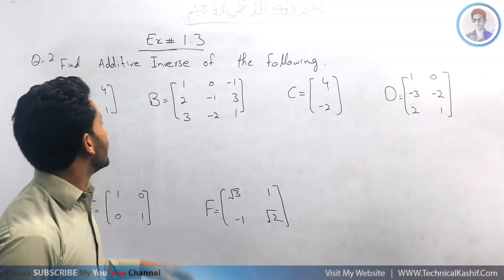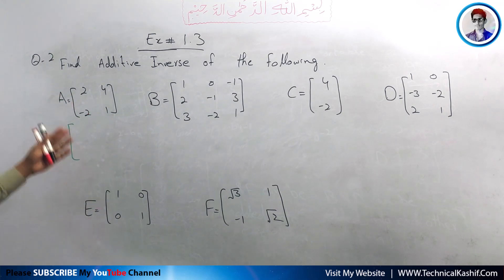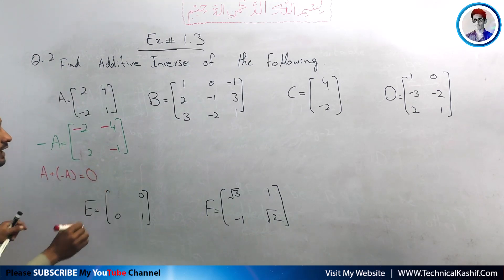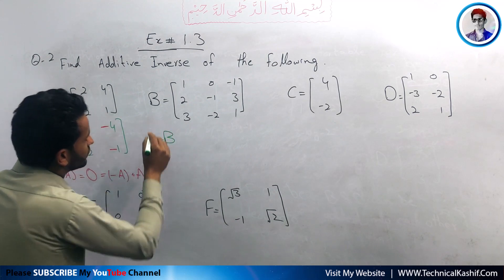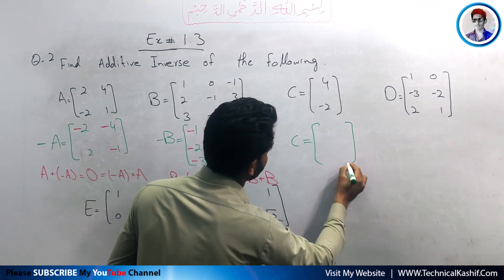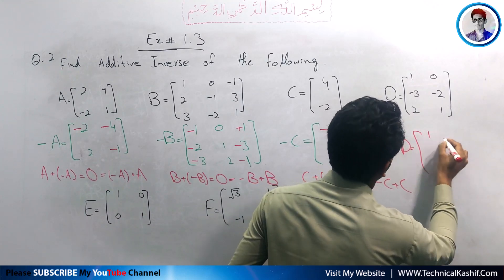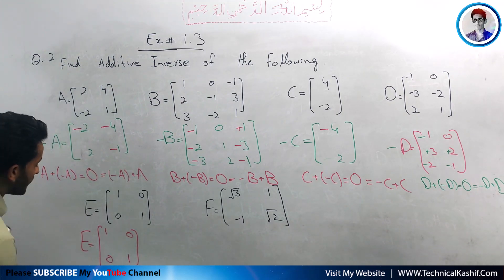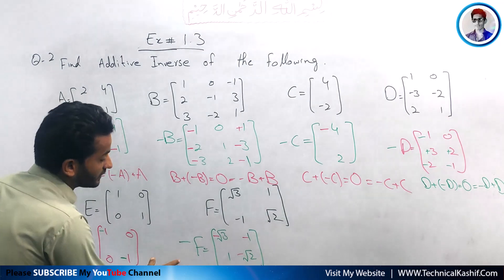9th Class Maths Lecture No.15 | EX:1.3 - Finding Additive Inverse Urdu/English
I will explain it with the help of example. You first need to know general definition of additive inverse in order to understand additive inverse of matrix. Additive inverse of any given real number is the number which when added to the given real number results zero. For example , what is the additive inverse of integer 5. The additive inverse of 5 is -5 because 5+(-5) =0. Similarly, additive inverse of -6 is 6 because -6+6=0. To find additive inverse of a given matrix A, we need to find a matrix which when added to the given matrix produces null matrix or zero matrix. To get additive inverse of given matrix, we just need to multiply each element of matrix with -1. When, we multiply each element of matrix with -1, it becomes equal to -A. Hence, A+(-A) becomes equal to 0 where 0 is a null matrix. It satisfies basic definition of additive inverse.

__________________________🎬Hashtags ____________________________